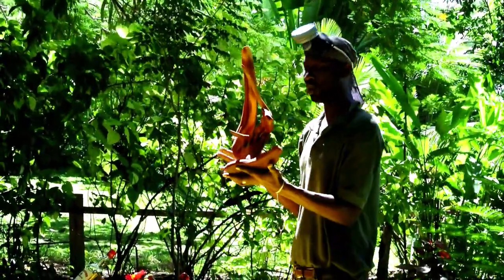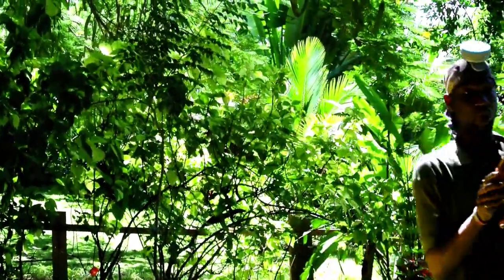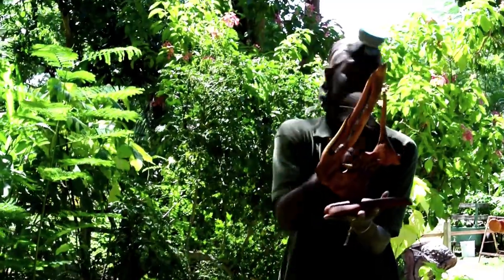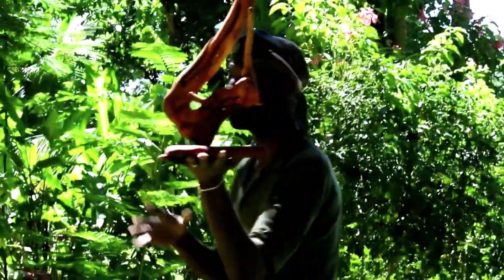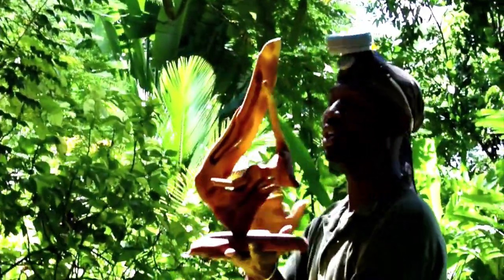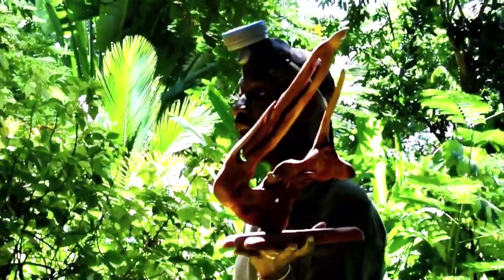Artisan Medford Mahogany Carver Barbados - Making Masterpieces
In this video we see how mahogany tree roots and wood are carved into masterpieces that are one of a kind and last a lifetime. The trees are protected and only only felled if they are a danger. Old trees and roots supply the raw material for carving.